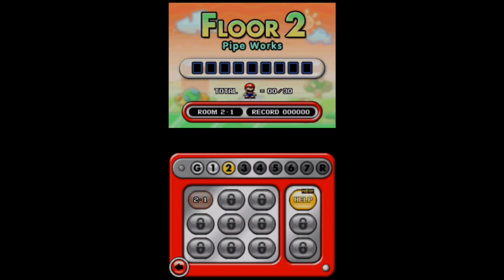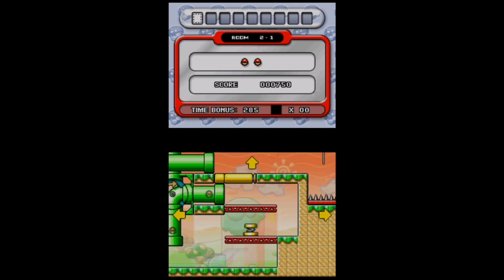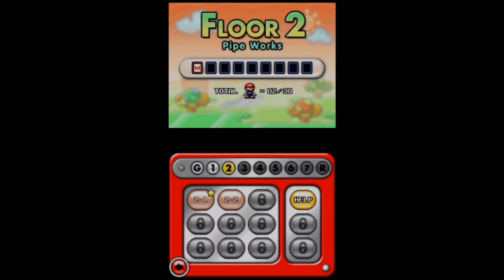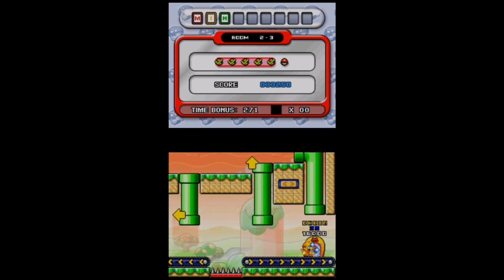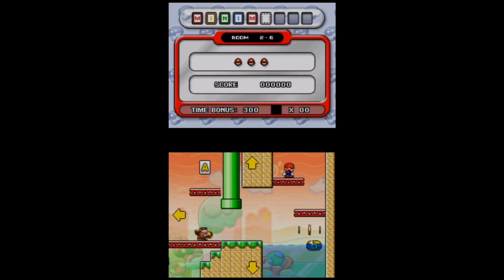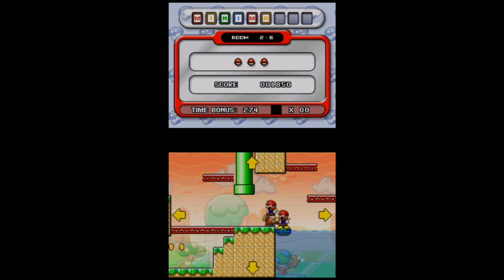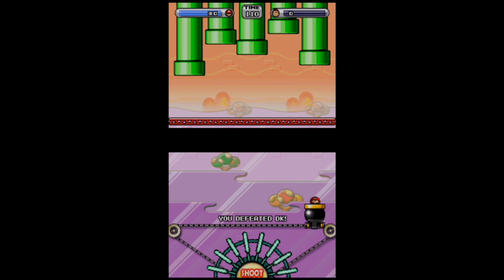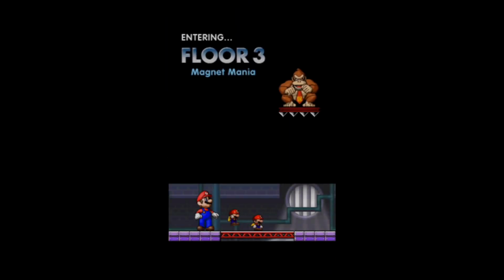Let's Play Mario vs. Donkey Kong 2: March of the Minis - Part 3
Pipe Works (Floor 2)